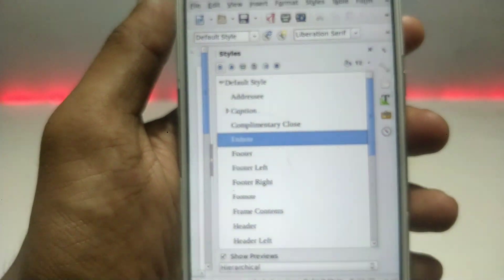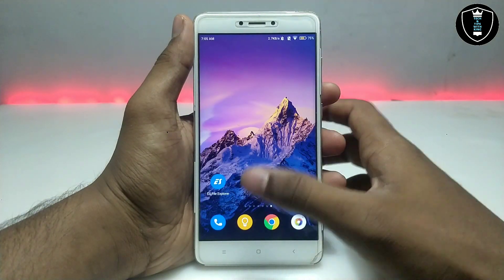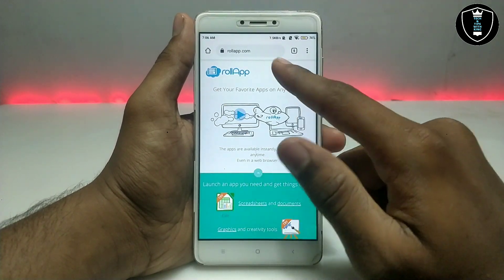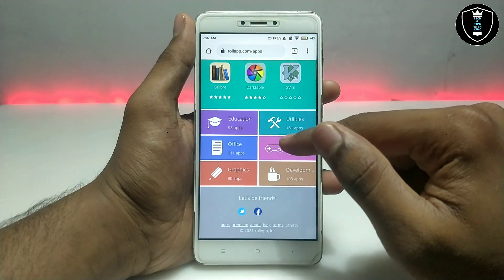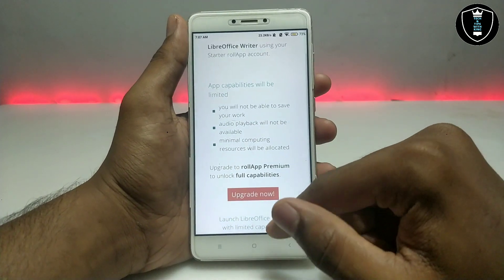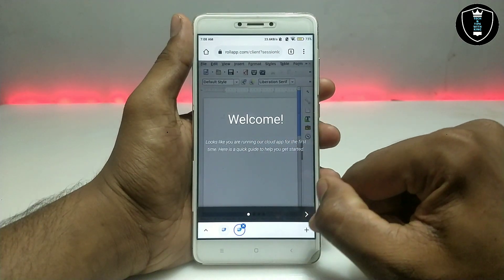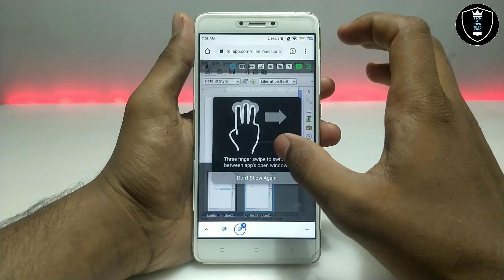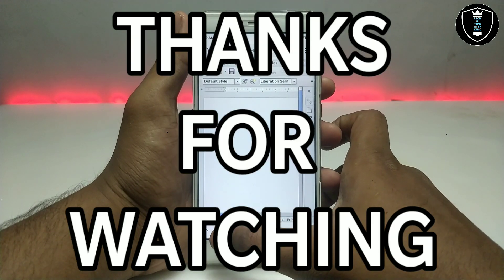Run Any PC Apps in Android Smartphone Browser 2021 | Pc games and software in Android phone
Run any pc Software's or games in Android Browser using rollapp website. run any pc apps like utilities developer graphic or games in Android phone browser online using rollapp website